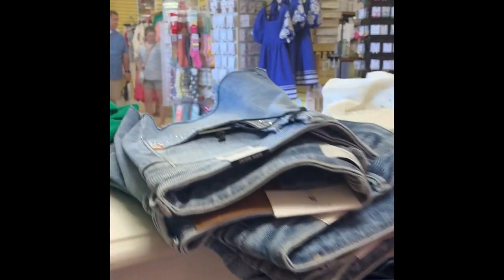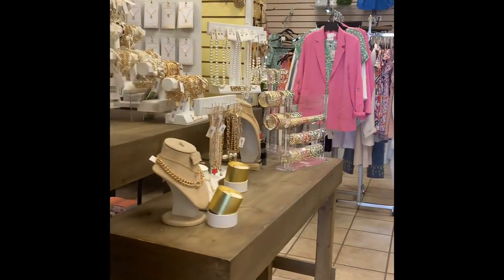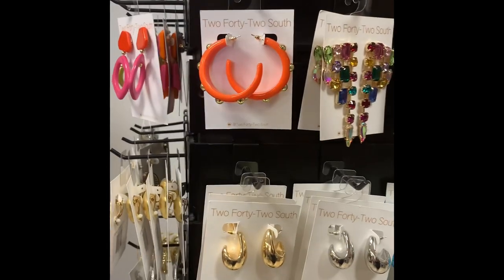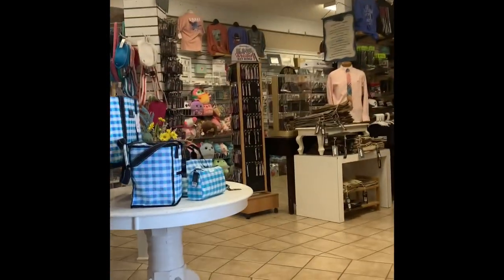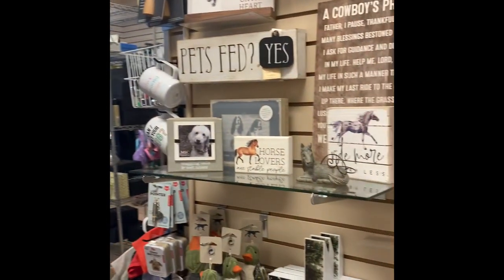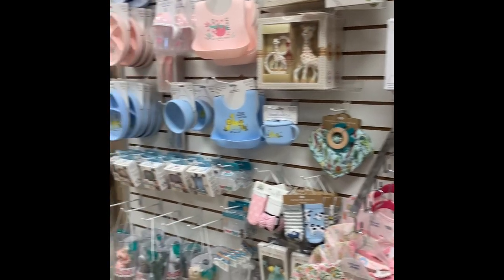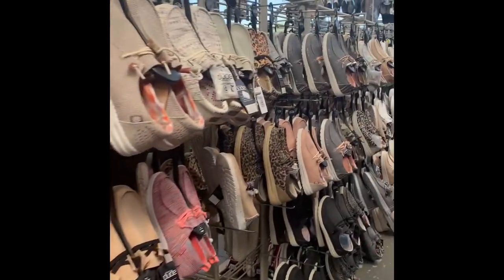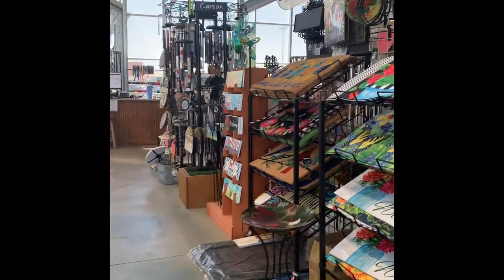🛍️ Shop With Me! Walk Through! 🛍️ | Jernigan’s